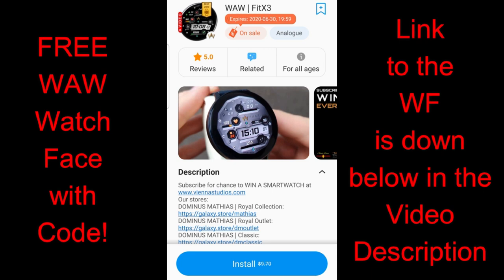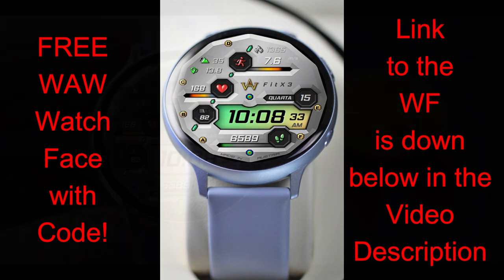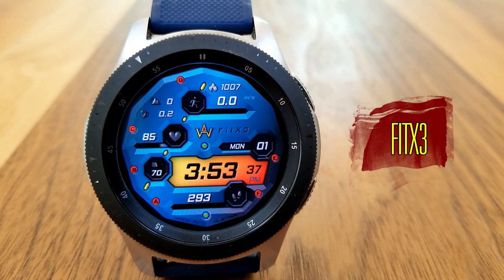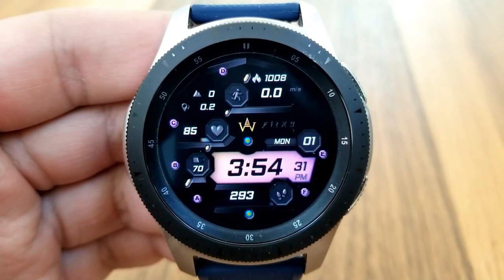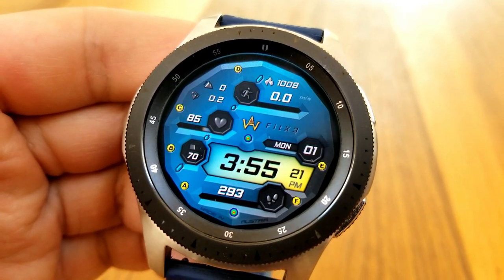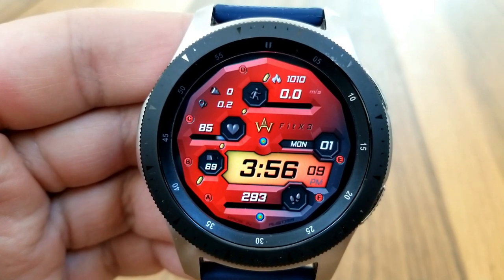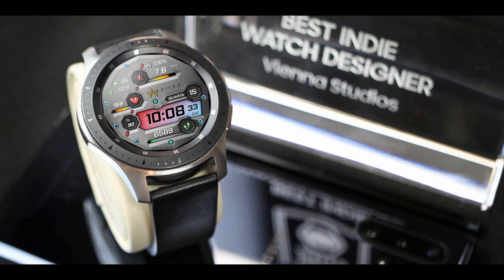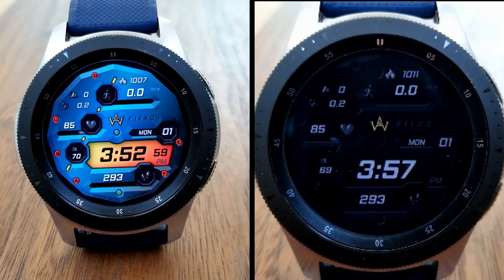FREEBIE ALERT! Limited Time Offer - Hurry! Samsung Galaxy Watch Active 2/Galaxy Watch Face by WAW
Grab this WAW watch face for FREE but only for the next week!  Enjoy!

Samsung Watchfaces
Smartwatch